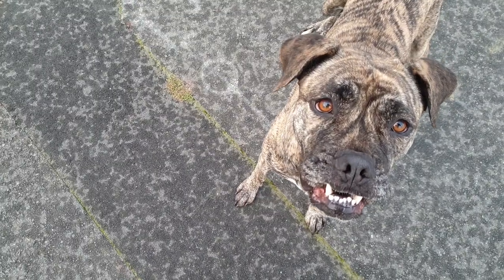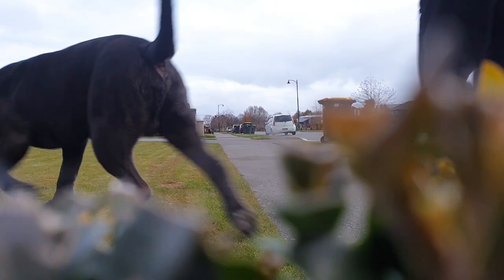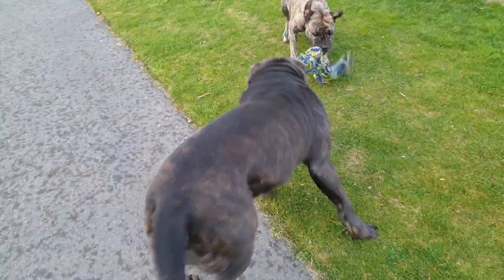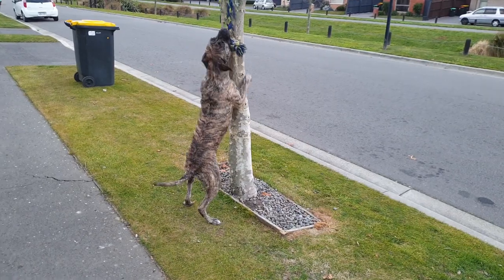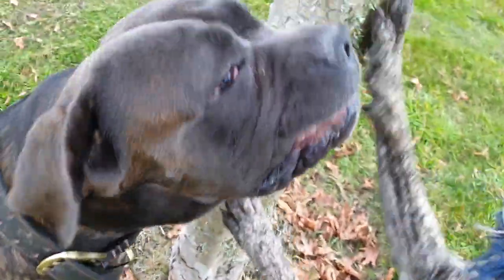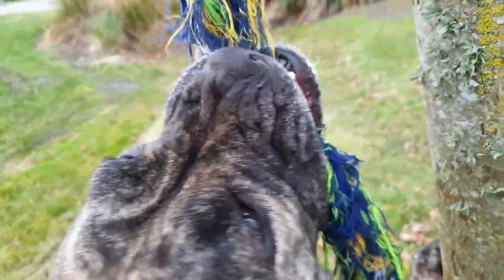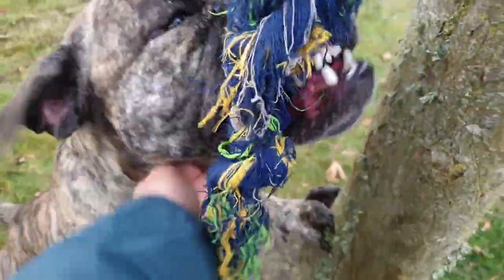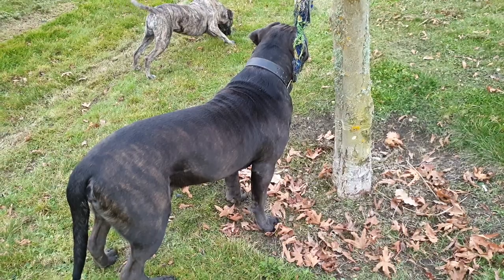Top 3 Ways to get your Dog Ripped Muscle and White Teeth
Learn how to exercise your dog. Dog Strength Training and Muscle Building. Tug-O-War with you and other dogs. Spring pole workout with a rope on a tree. Obedience training from the very start
Clean Your Dog's Teeth.

T-Shirts, Hoodies, Mug, Drink Bottle, Bag etc. Don't miss out.

卡斯罗犬